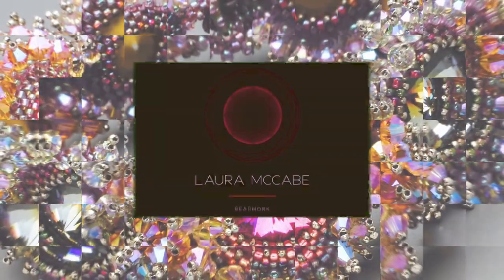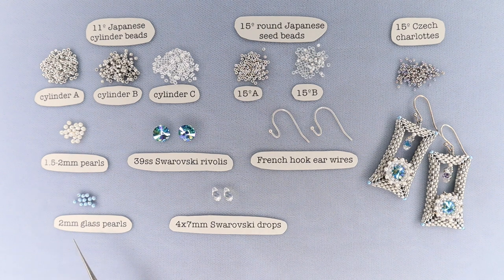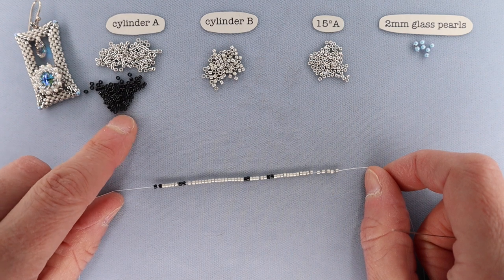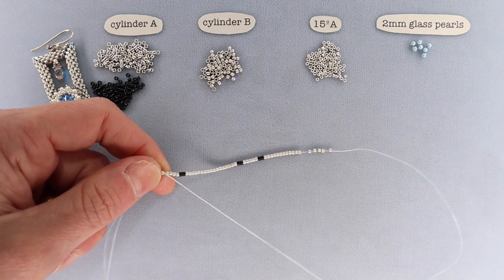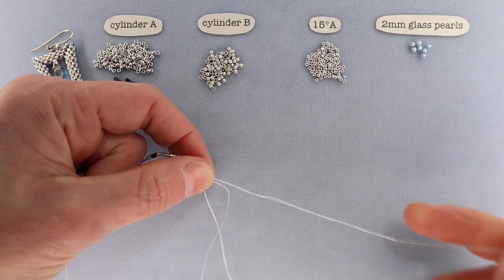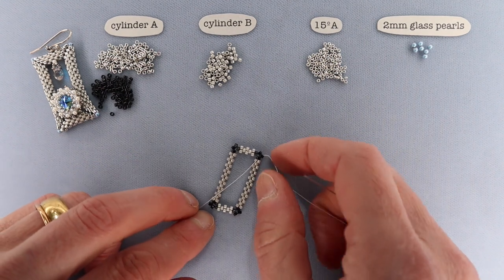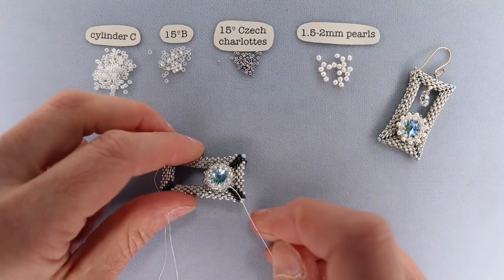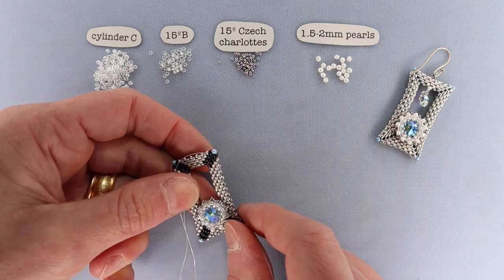Moon Rise Earrings Video Workshop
Every year for the holidays I give a gift to all my fellow bead people.  This project was the 2019 design. These earrings utilize both peyote stitch and herringbone to create the rising moon design.

A limited number of materials kit for this project are available through Just Let Me Bead.  For more details, visit the following link:

Happy Beading!